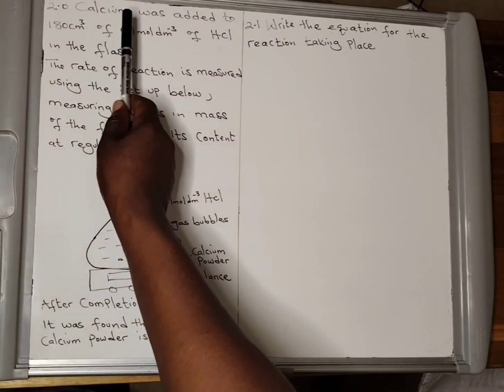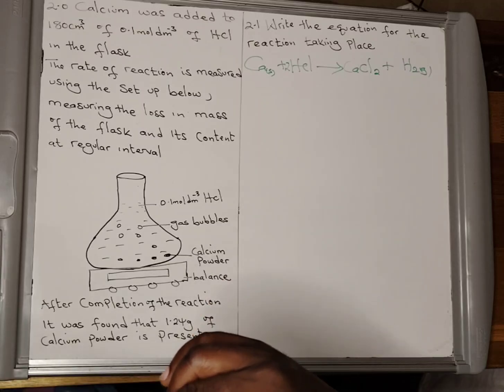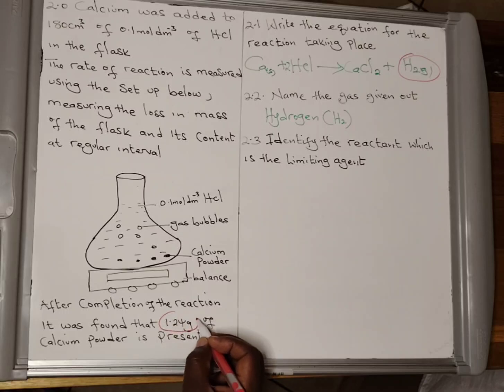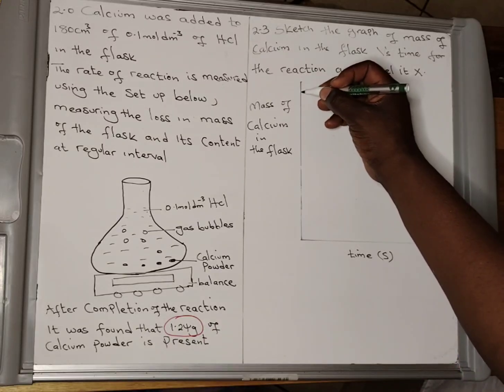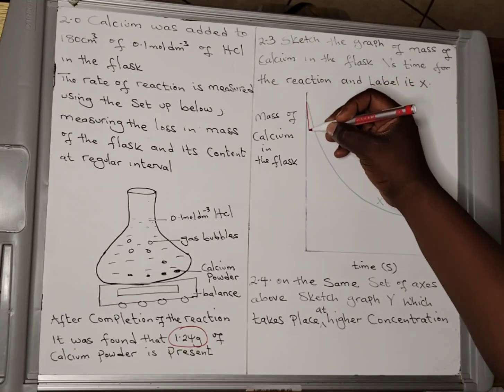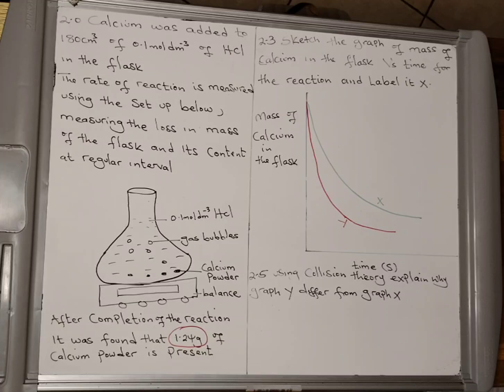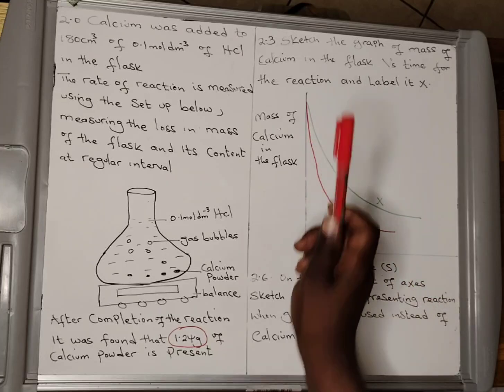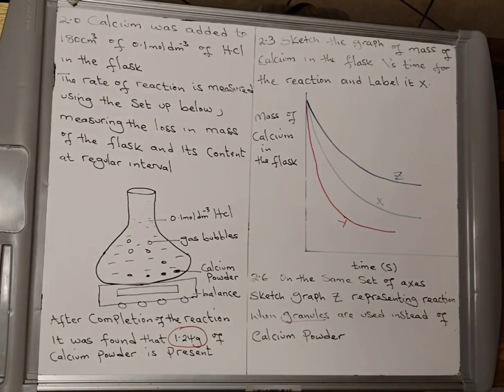Q 2 Rate of reaction part 1